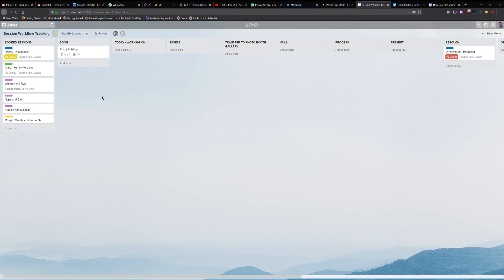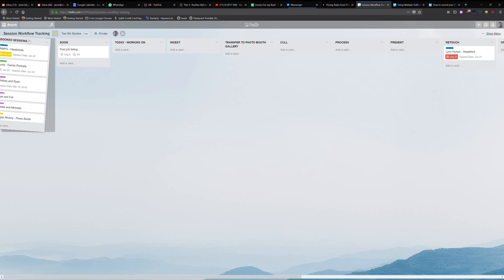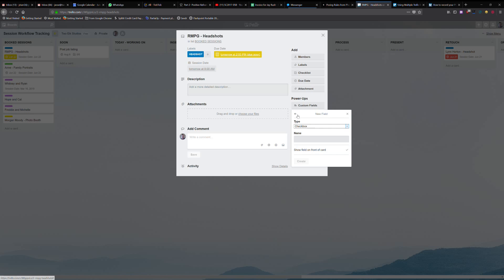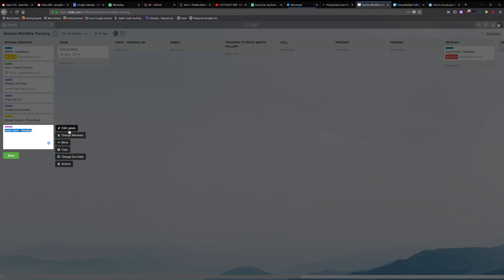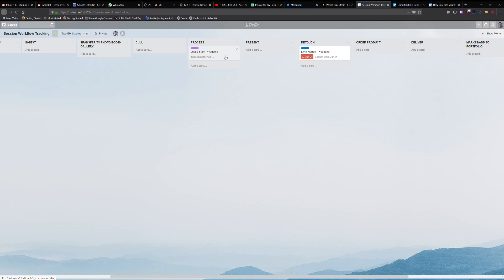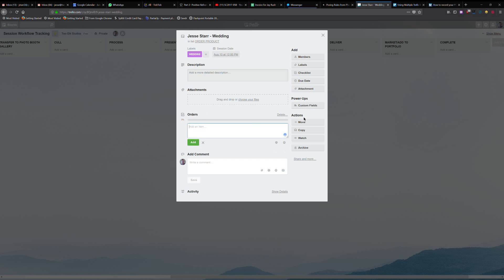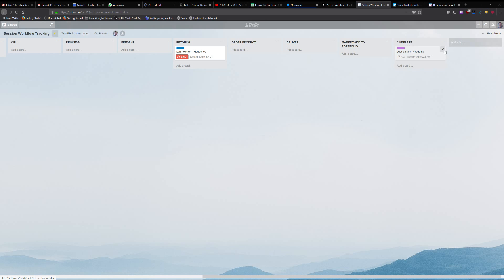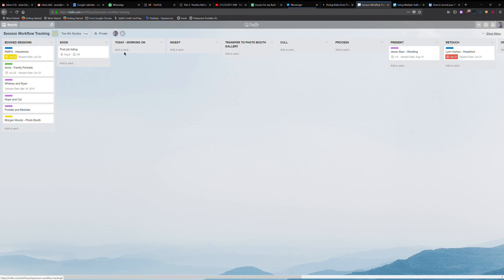Using Trello for Photographer's Workflow Tracking | Photographer Productivity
CLICK THE GEAR AND SELECT 1080P FOR BETTER CLARITY!

Trello.com is an awesome free tool that can be used in a lot of different ways.  It makes an excellent workflow tracking tool for photographers and other creatives.  This video is an overview of how I've been using it to track my production workflow.

Trello also has free apps for all your devices.

Find out more about our work at: twoelkstudios.com and JesseStarrProductions.com